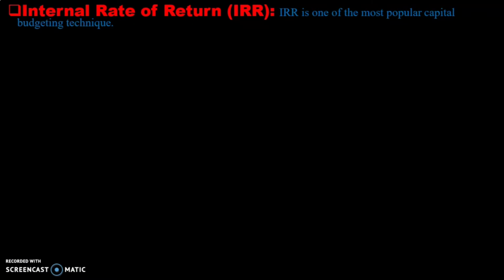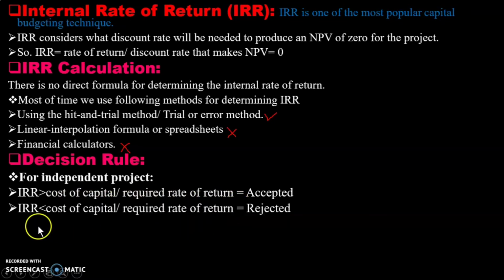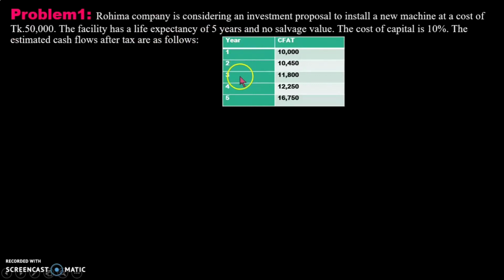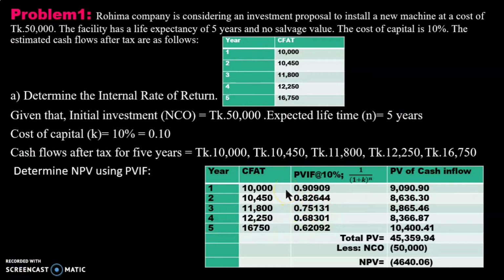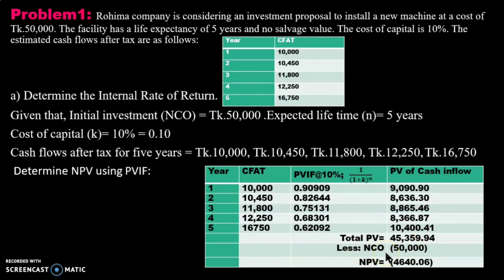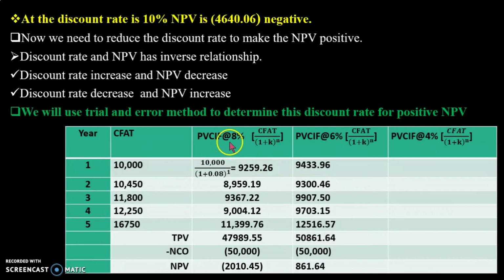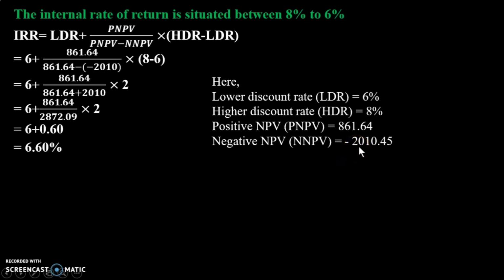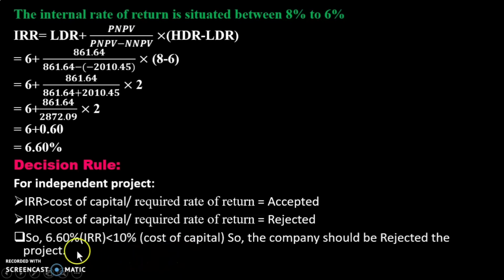Internal rate of return(IRR): Capital budgeting & investment decision : lecture:9